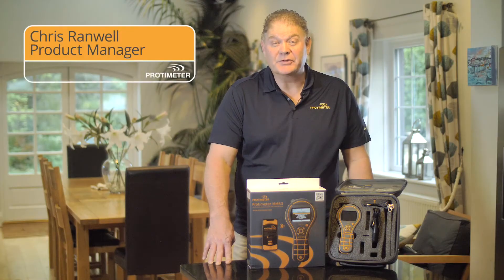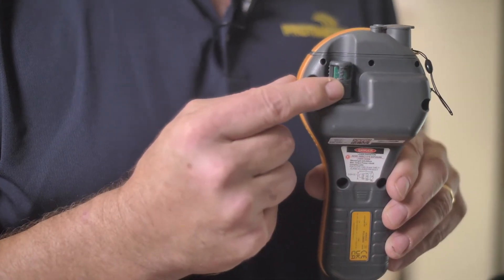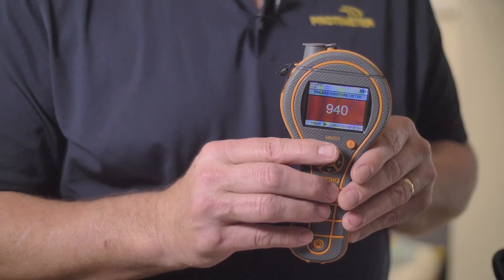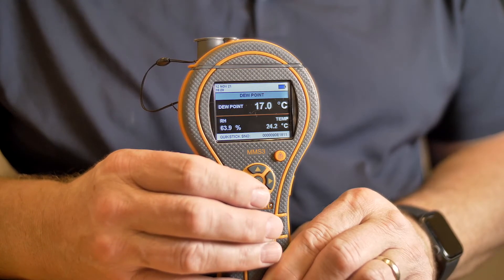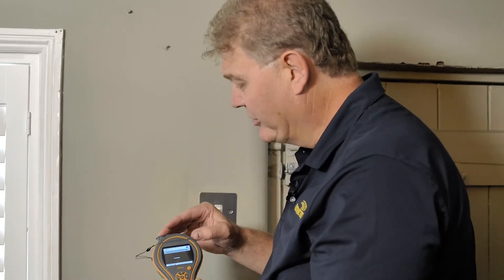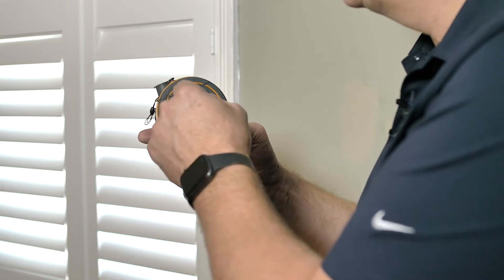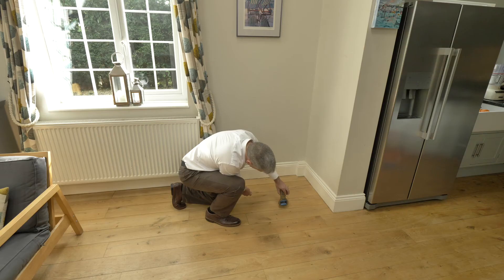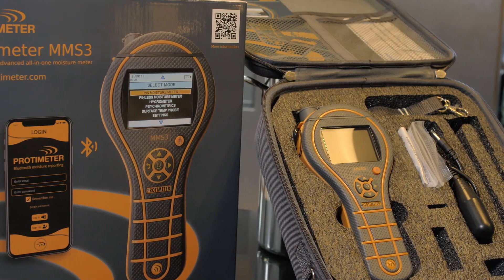Introduction to The MMS3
Now with wireless capability! The Protimeter MMS3 represents the latest in moisture measurement technology. Its ergonomic 4-in-1 design allows for fast and accurate full building diagnostics both on and below the surface, from new building construction to refurbishing projects in existing buildings. Also, with built-in hygrometric capabilities and an infrared (IR) laser thermometer,  the MMS3 also assesses indoor air quality conditions.